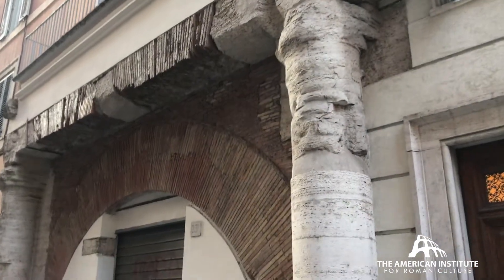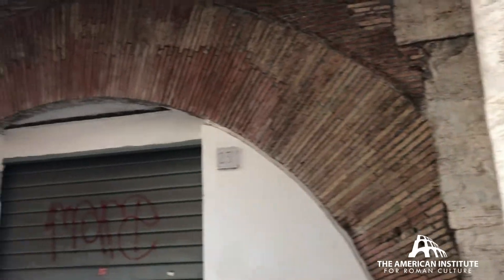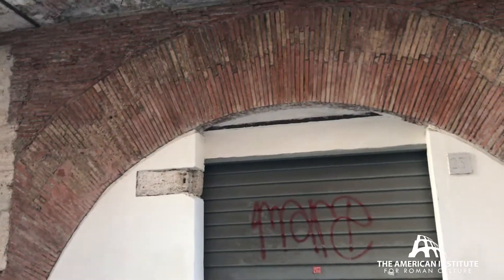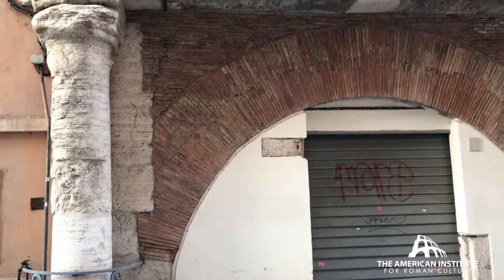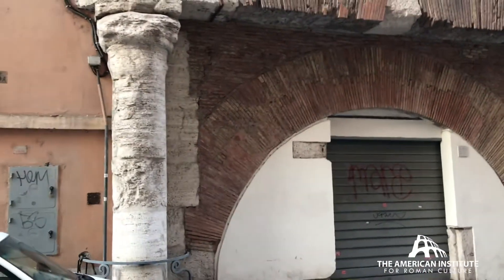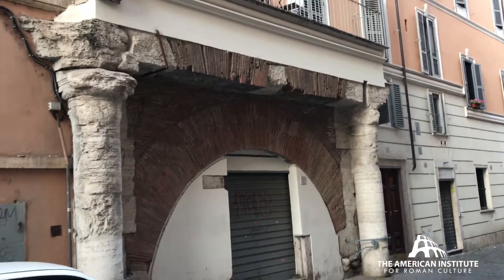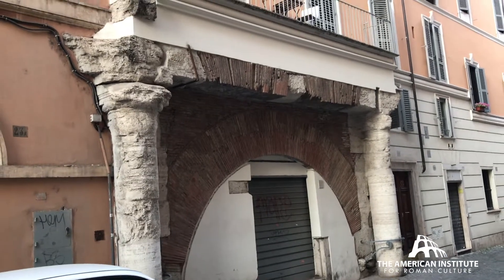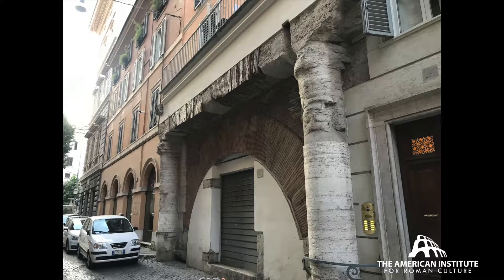Portico of Santa Maria dei Calderari: An ancient warehouse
Discover the ancient single arcade near the Circus Flaminius, part of a 1st-century AD horreum or warehouse, tied to Rome's bustling Tiber trade network.

Find out more about the Portico of Santa Maria dei Calderari